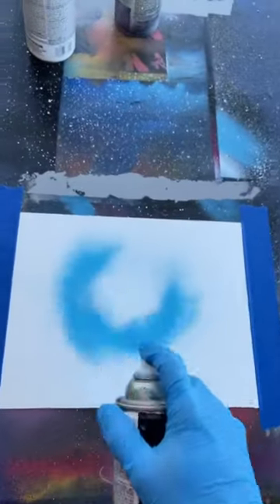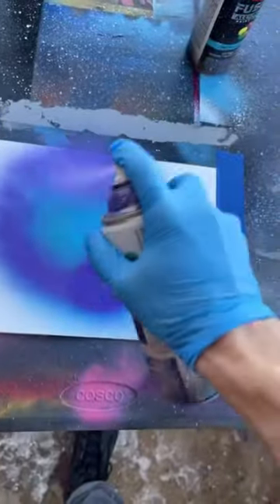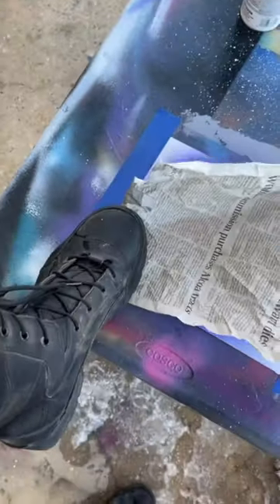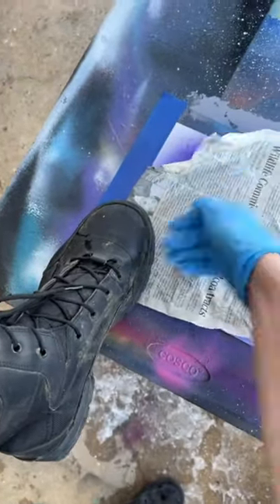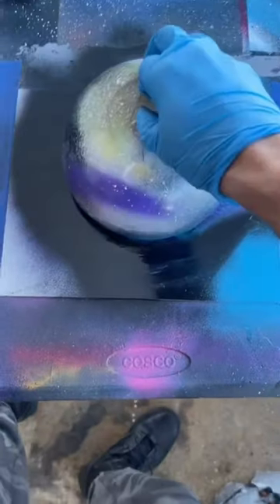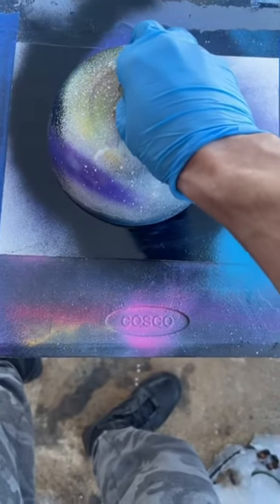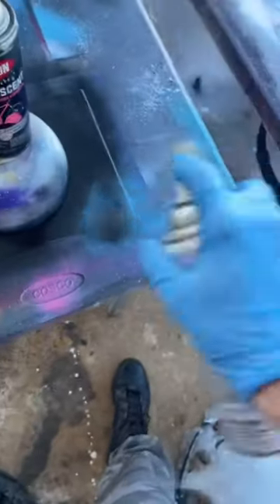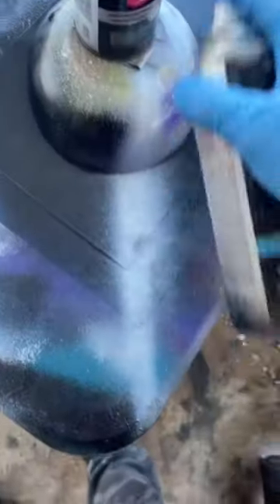learnwithcasey spraypaint rustoleum